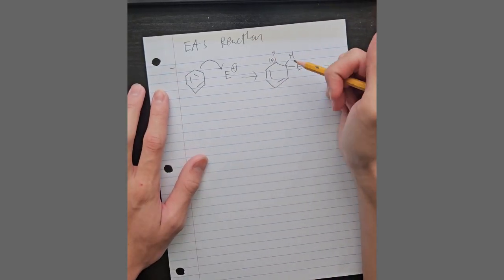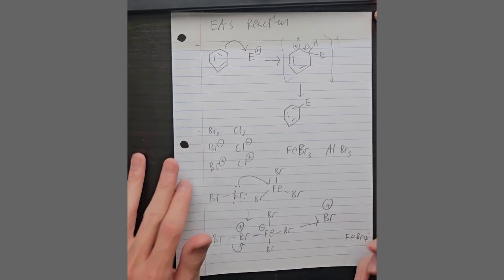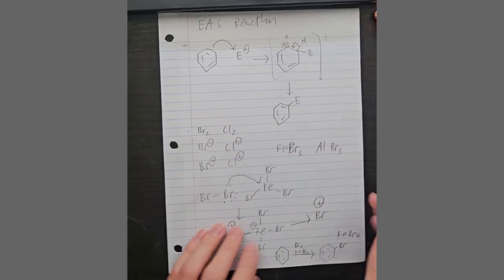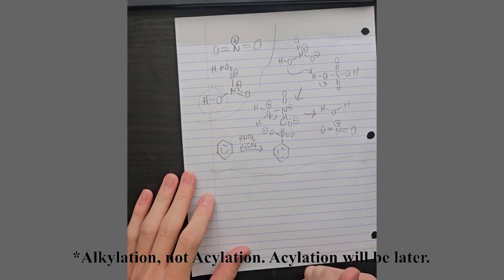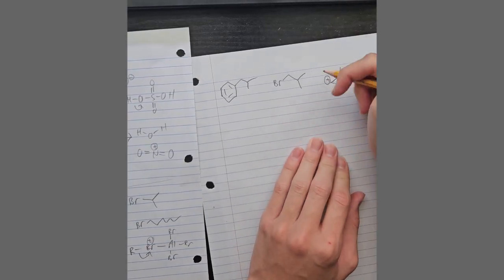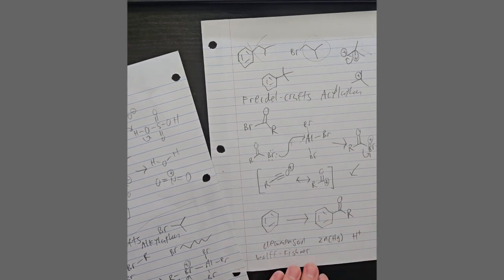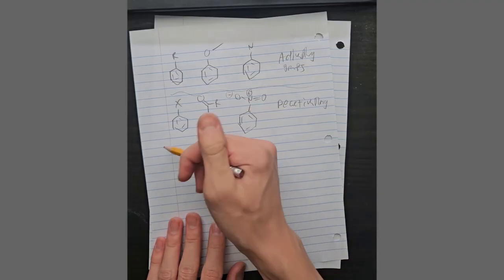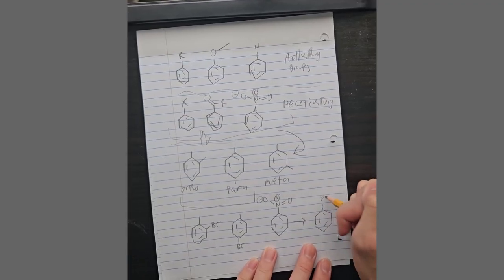CHM 2220 | Organic Chemistry 2 | Electrophilic Substitution Reaction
CHM 2220, Organic Chemistry 2. Professor Jin-Kun Cha. Electrophilic Substitution Reaction explanation and example.